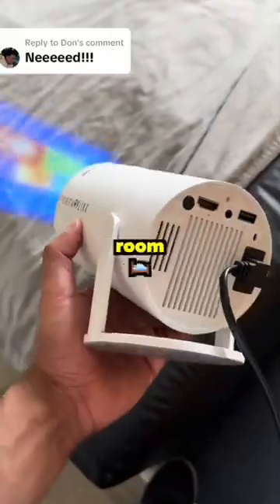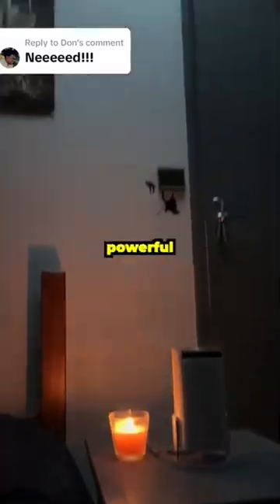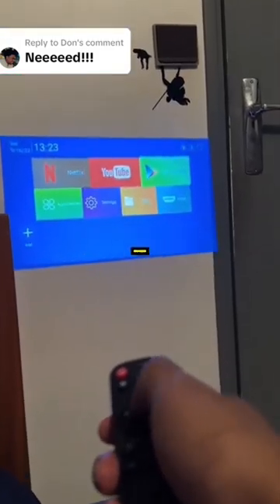Room projector HD quality Just like 4k TV Shorts